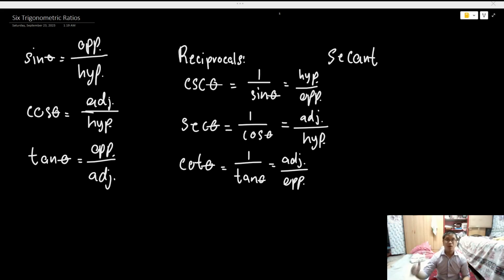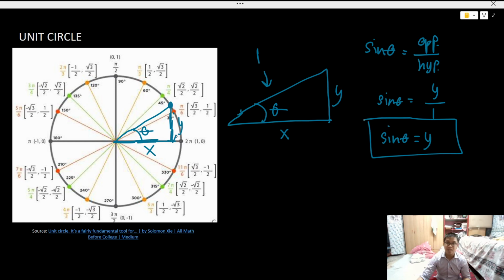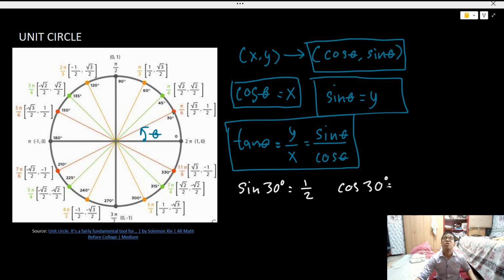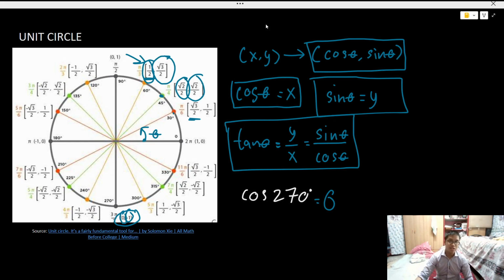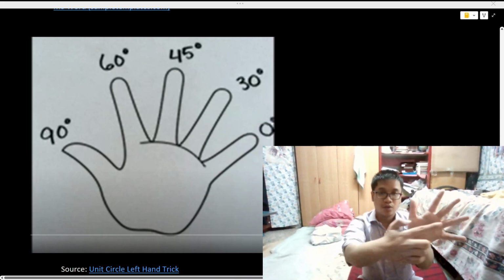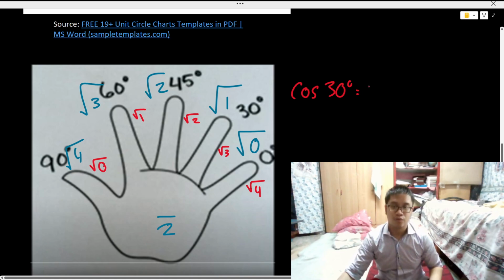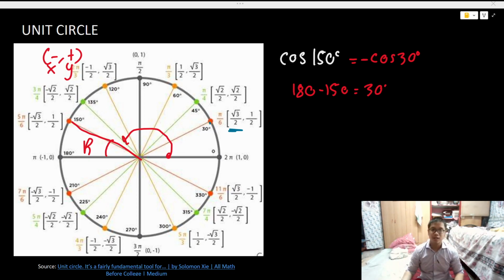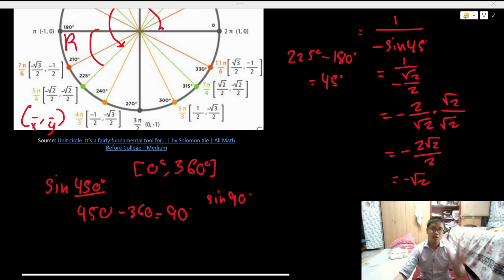The Six Trigonometric Ratios 2: Trigonometry—Right Triangle Trigonometry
This is the second part of the six trigonometric ratios.